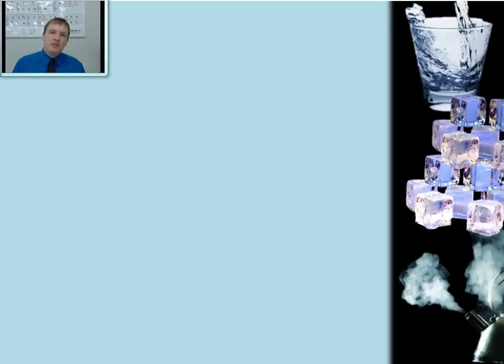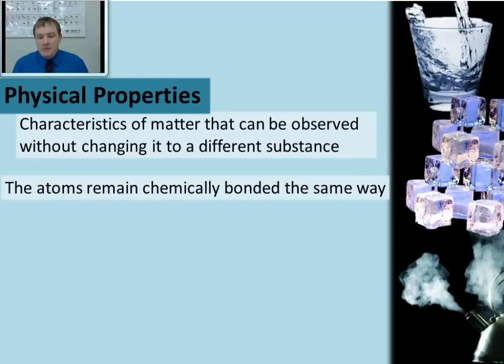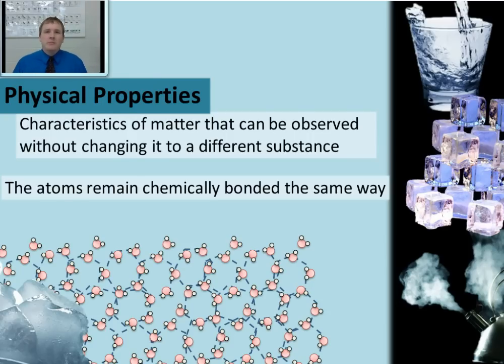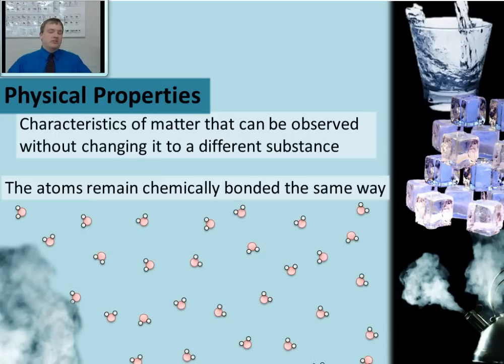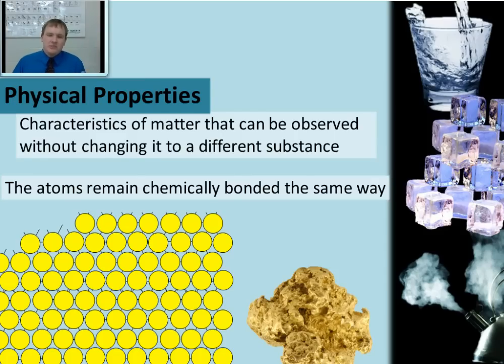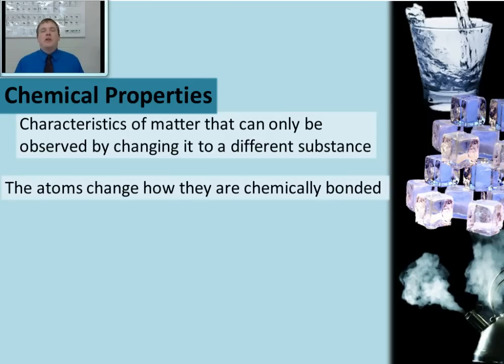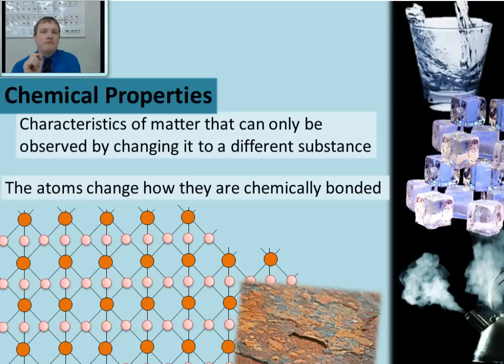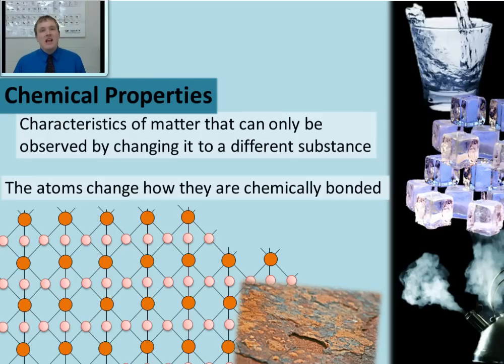Lesson 2.1 The Definition of Physical Properties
In this video you will learn about physical and chemical properties. A physical property can be observed without changing the substance to a different substance, and a physical change is a change that happens to a substance that doesn't make the substance change to something else.